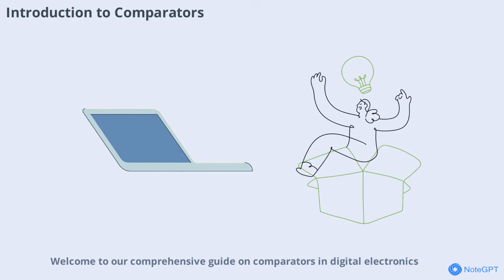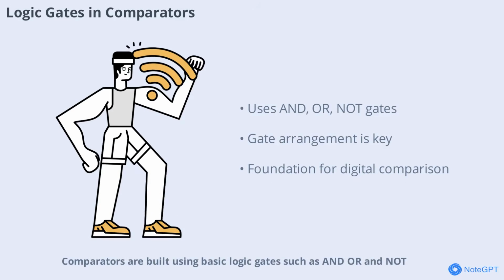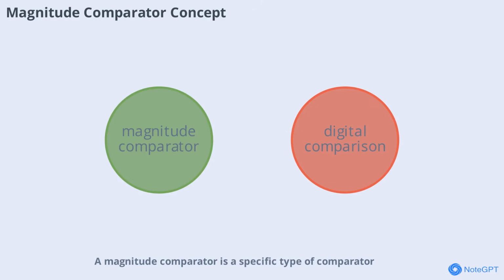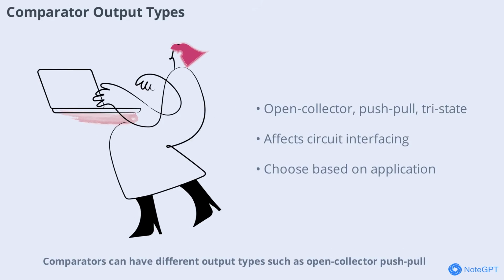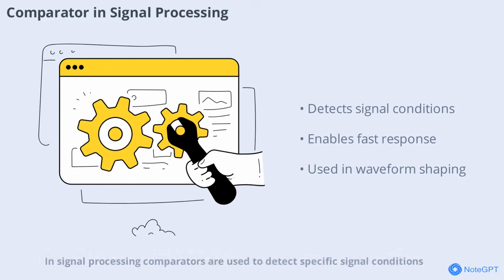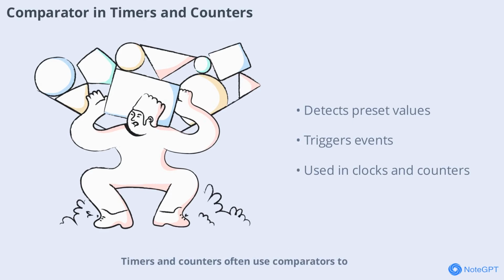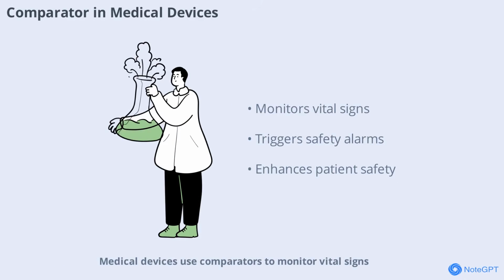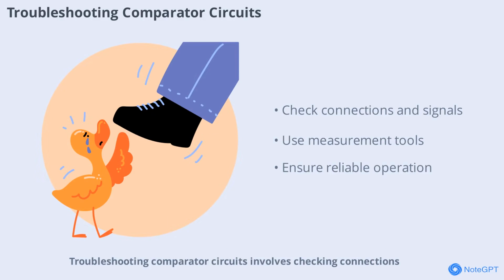Comparators in Digital Electronics Explained | 1-bit, 2-bit & Magnitude Comparator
Welcome to this in-depth guide on Comparators in Digital Electronics! 💡
In this video, we’ll explore how comparators work, their types, truth tables, ICs, applications, and design concepts — all simplified with clear explanations and real-world examples. Perfect for Class 11–12 students, B.Tech/Diploma learners, and GATE aspirants.

🎯 What You’ll Learn:
✅ What is a Comparator
✅ 1-bit & 2-bit Comparator Working
✅ Truth Table & Logic Gate Design
✅ Magnitude Comparator (7485 IC)
✅ Cascading Comparators
✅ Applications in ALU, Memory, IoT, Robotics & More
✅ Design Considerations & Troubleshooting Tips

📚 Ideal For:
Class 11–12 | B.Tech | Polytechnic | GATE | Digital Logic Design Students

⏱️ Timestamps (Chapters):

00:00 – Introduction to Comparators
00:21 – What is a Comparator?
00:40 – How a Comparator Works
00:59 – 1-bit Comparator Explained
01:16 – 1-bit Comparator Truth Table
01:34 – Logic Gate Implementation
01:52 – 2-bit Comparator
02:09 – 2-bit Design Using Gates
02:26 – Multi-bit Comparators
02:43 – Cascading Comparators
03:01 – Magnitude Comparator
03:18 – Applications of Comparators
03:35 – Comparator ICs (7485 / 74LS85)
03:54 – Pin Configuration & Datasheet
04:10 – Speed & Propagation Delay
04:27 – Power Consumption Factors
04:44 – Output Types (Open Collector / Push-Pull)
05:01 – Noise Immunity
05:19 – Hysteresis in Comparators
05:36 – Comparator vs Subtractor
05:52 – Microcontroller Comparators
06:09 – Analog vs Digital Comparator
06:26 – Signal Processing Applications
06:42 – Sorting & Decision Circuits
06:57 – Role in ALUs
07:13 – Memory Addressing
07:28 – Control Systems Applications
07:43 – Communication Systems
07:57 – Timers & Counters
08:12 – Security Systems
08:28 – Robotics Applications
08:44 – Industrial Automation
09:00 – Automotive Systems
09:15 – Consumer Electronics
09:30 – Medical Applications
09:45 – Test & Measurement Systems
10:01 – Educational Kits & Projects
10:16 – Research & Development
10:31 – Design Considerations
10:46 – Common Issues & Solutions
11:02 – Troubleshooting Comparators
11:18 – Circuit Simulation
11:32 – Future of Comparator Technology
11:47 – Recap & Key Takeaways
12:03 – Conclusion